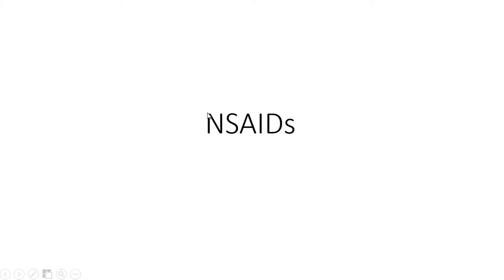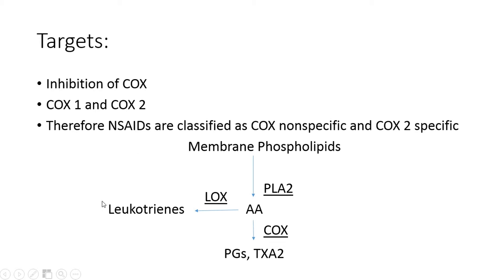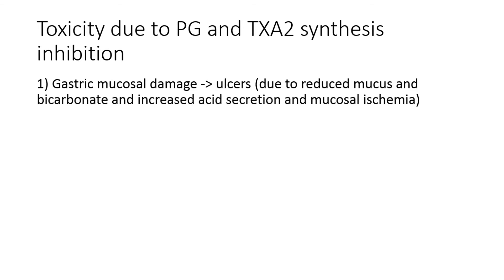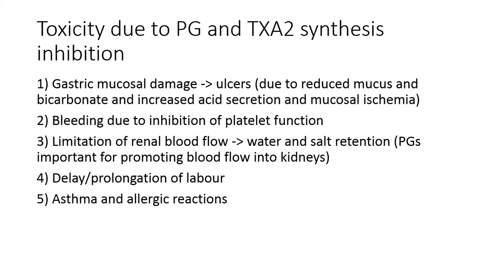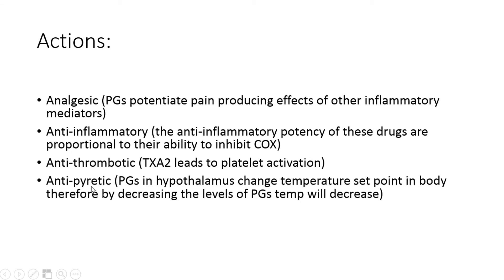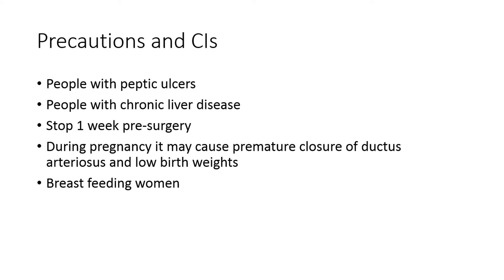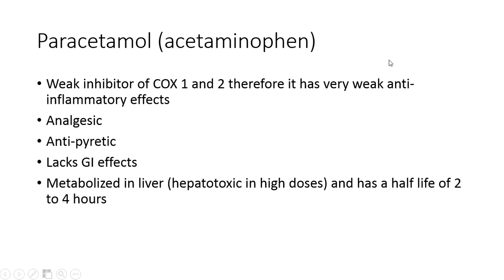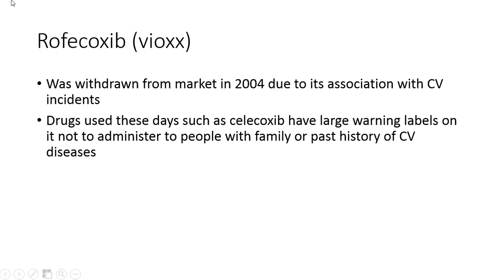NSAIDs + a little bit of Paracetamol (Acetaminophen)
in this video we will look at:
- main NSAIDs
- COX
- Toxicity due to NSAIDs
- Actions of NSAIDs
- Precautions and CIs
- Paracetamol (Acetaminophen)
- COX 2 inhibitors